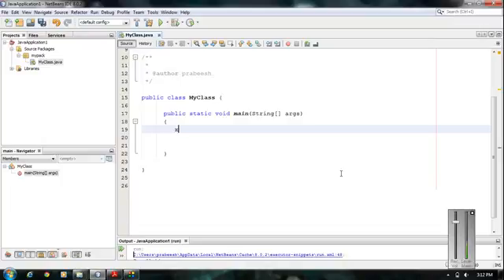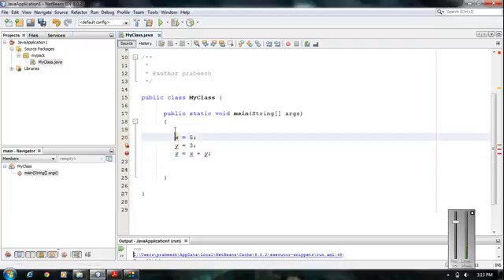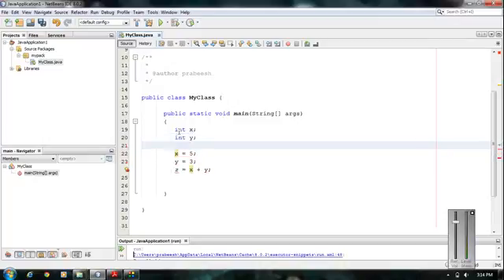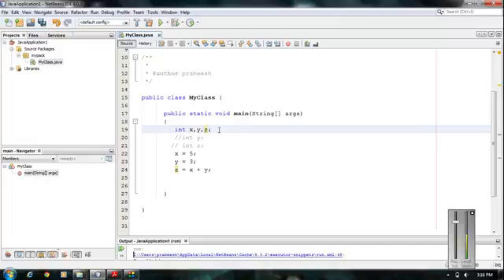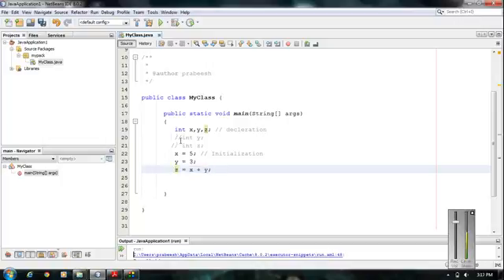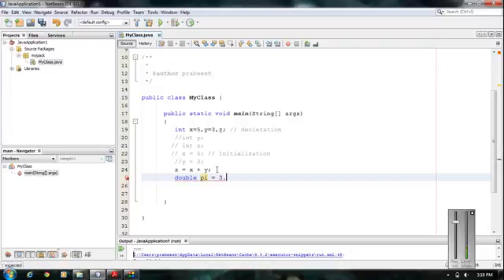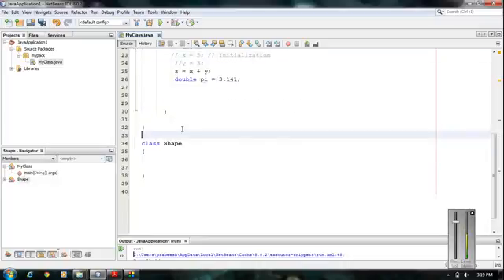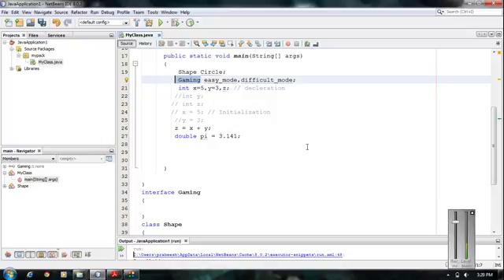Core Java 06 Declaring a Variable